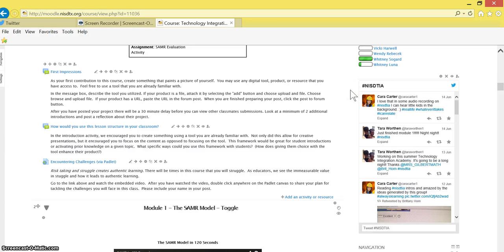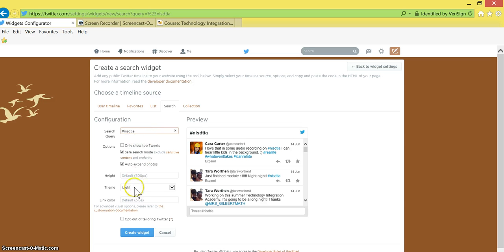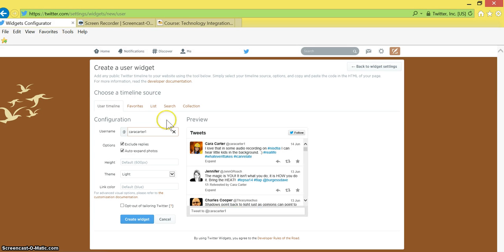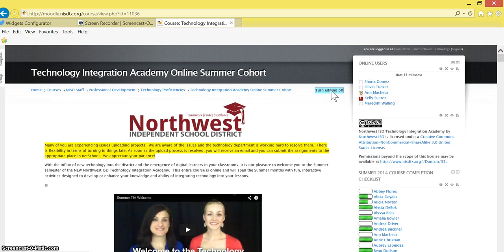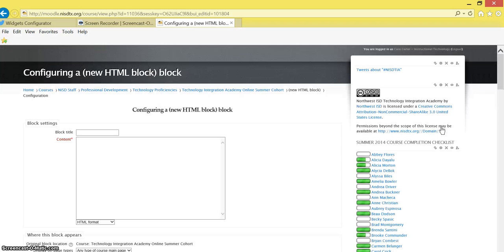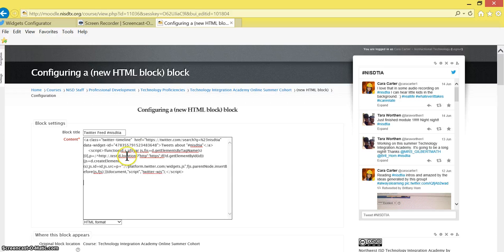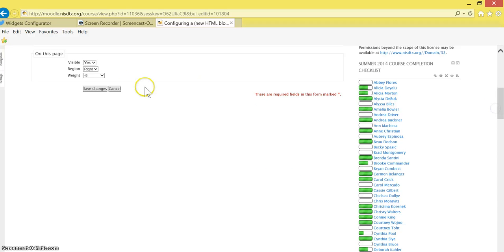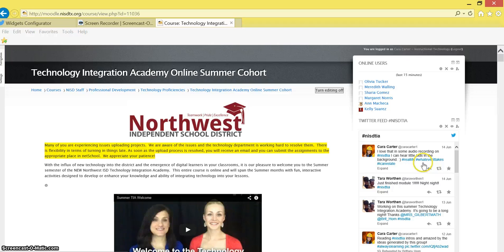Embed a Twitter Feed